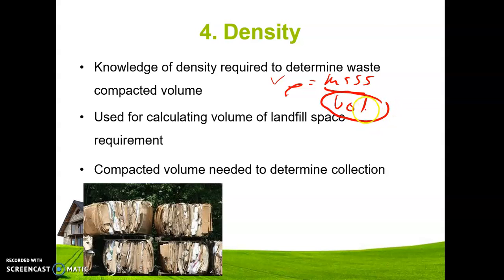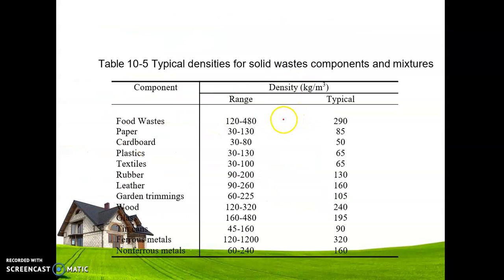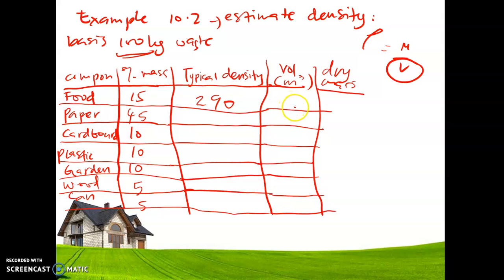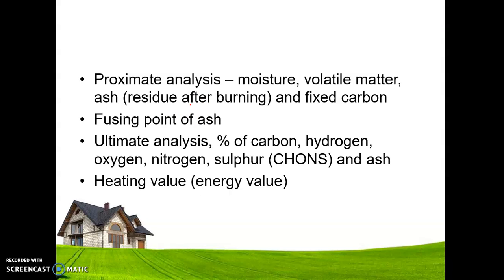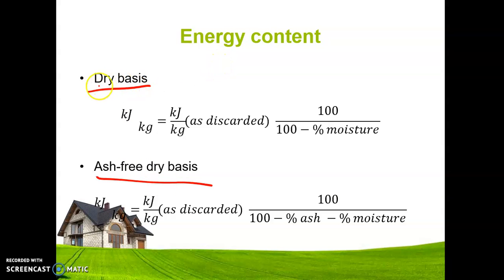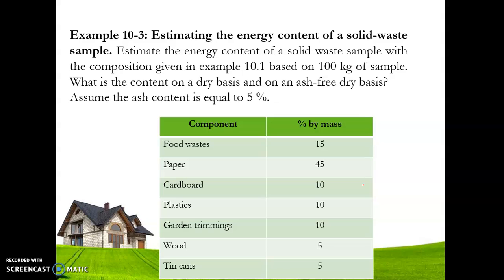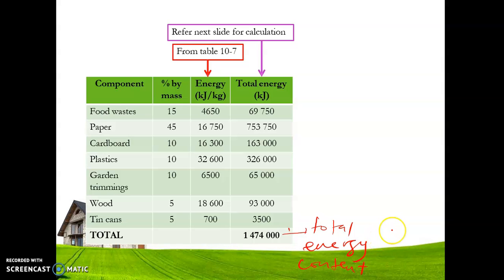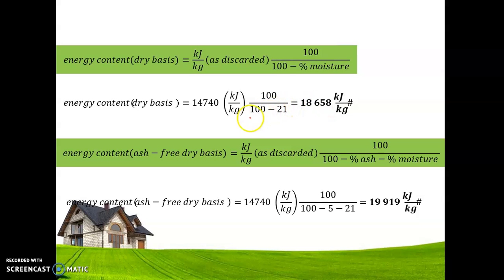Chapter 4 Part 3